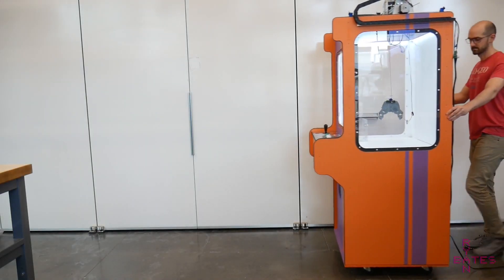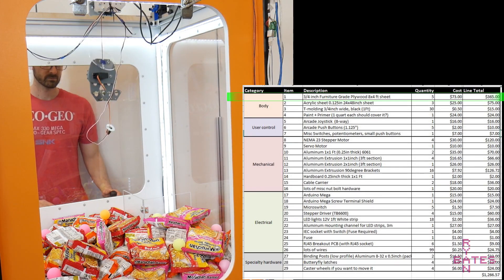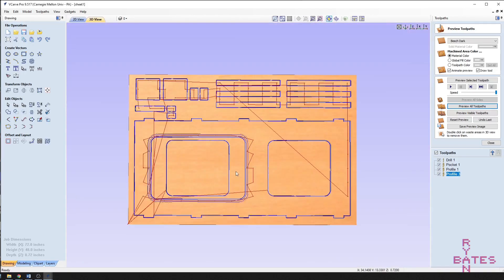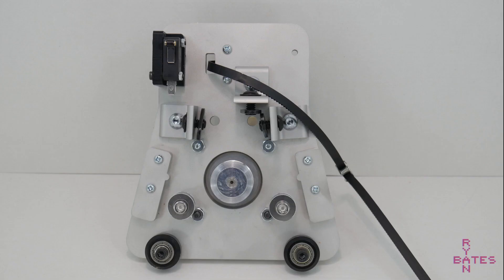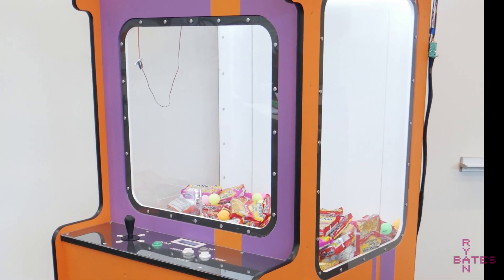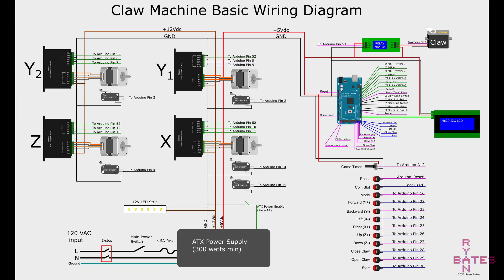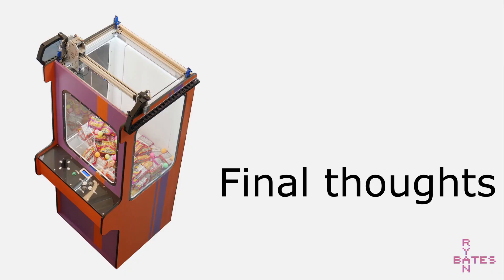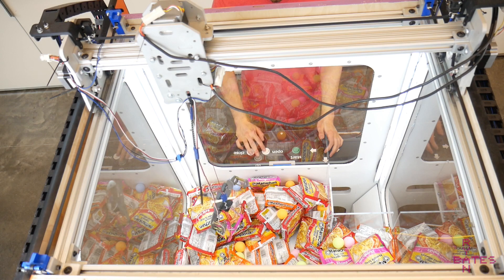Open Source [Full Size] Arduino Claw Machine for Ramen Noodles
A full size (68 x 36 x 31inch) Arduino Mega based claw machine. Borrowing most of its design characteristics from DIY CNC machines and 3D printers, this machine remains fully open source.
l breakdown the design, construction, and build features of the machine as well as an overview of the resource files. You can build this yourself; everything from CAD to Code is open source. This machine runs on an Arduino Mega, a few Stepper motors, and about 300+ hrs of work.
Correction: Lupe is a Computer Engineering major, not CS. Sorry Lupe!

Table of Contents:
0:00 Intro
1:06 Cost and Bill of Materials
3:18 Mechanics Overview
9:49 Electrical Details
12:28 Code and Extra Electrical Details
16:13 Improvements and Outro